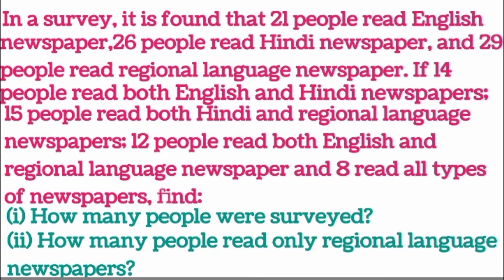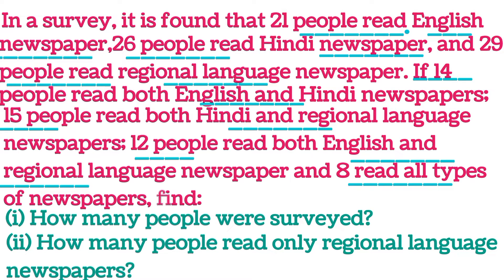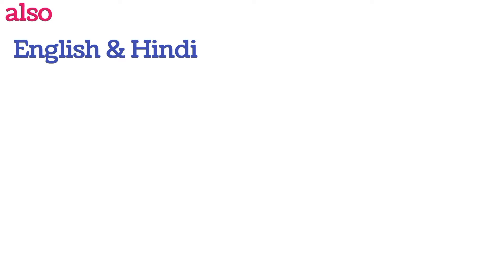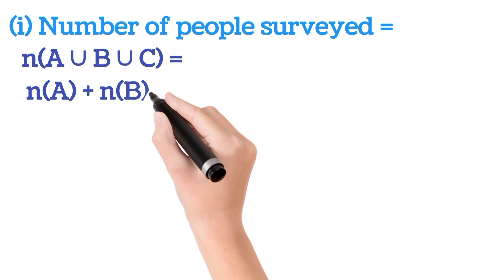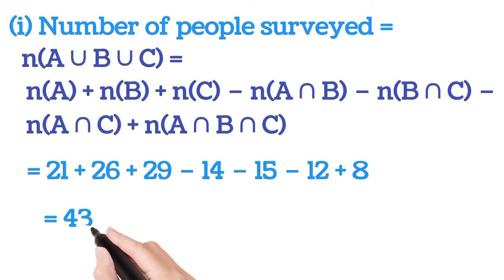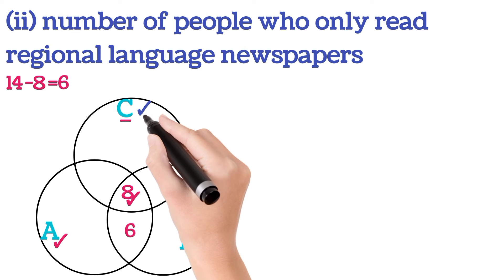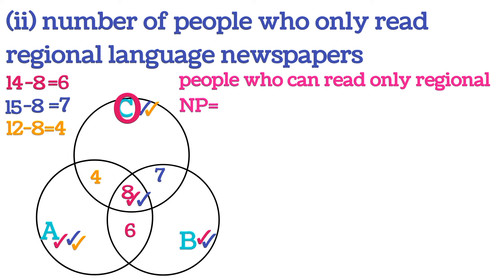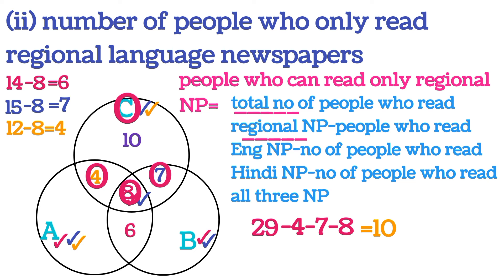In a survey, it is found that 21 people read English newspaper, 26 people read Hindi newspaper, and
(i) How many people were surveyed?

(ii) How many people read only regional language newspapers?